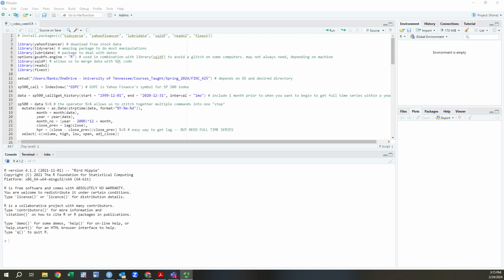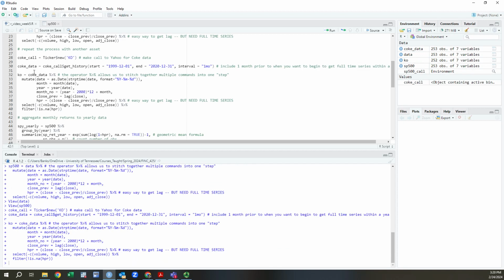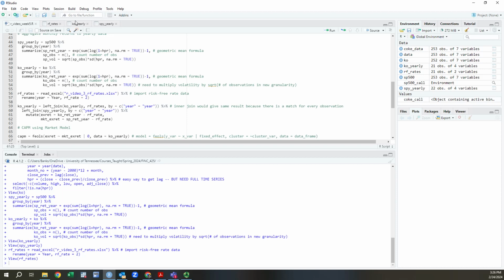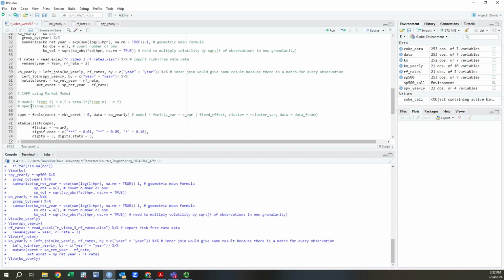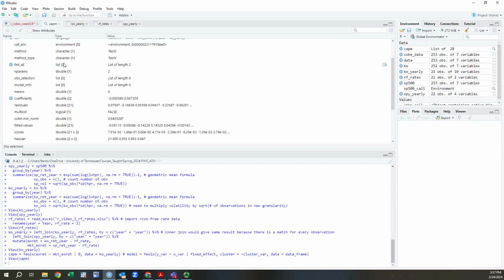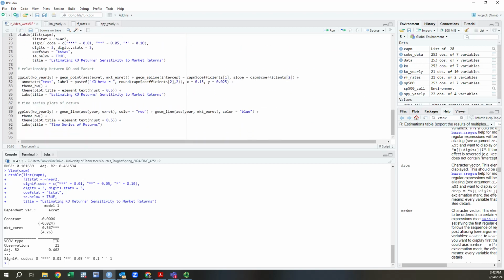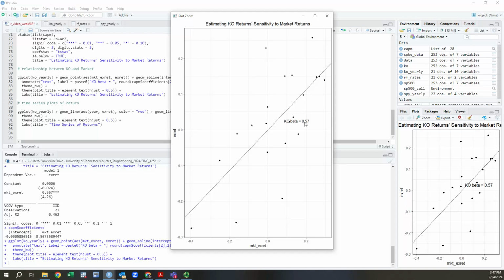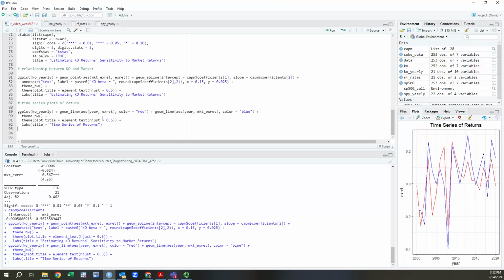Asset Pricing with the Capital Asset Pricing Model